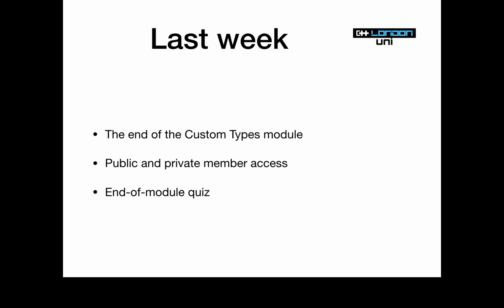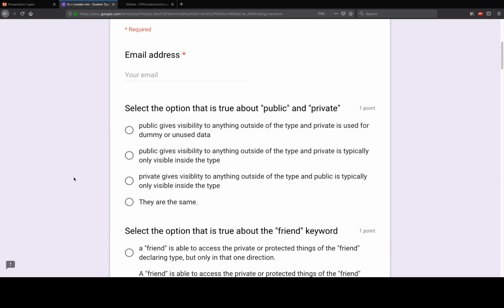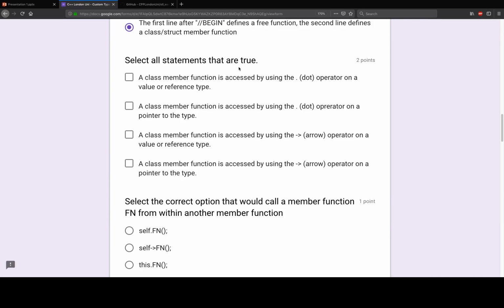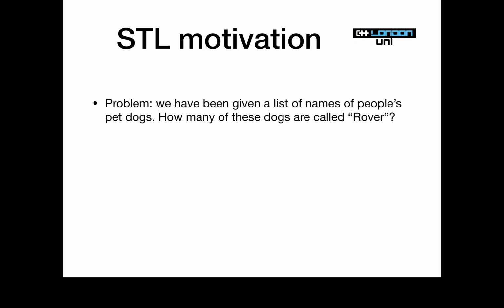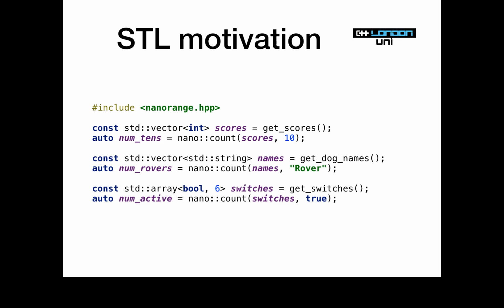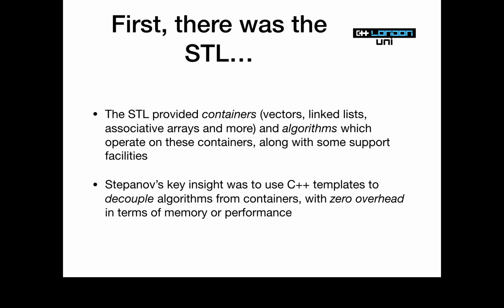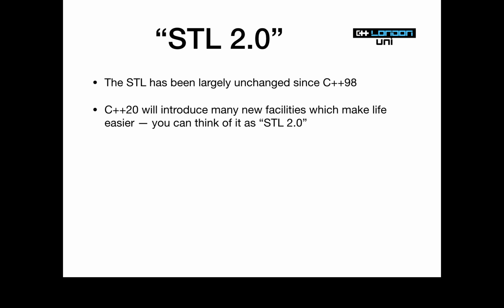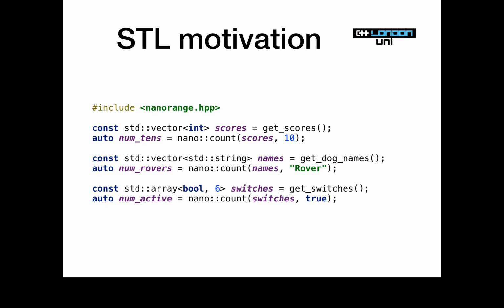Module: Containers & Algorithms - Lesson 1 (Final Module Lesson)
Class starts at 1h 11 min please skip forward. The first hour covers test.

Our own types :)